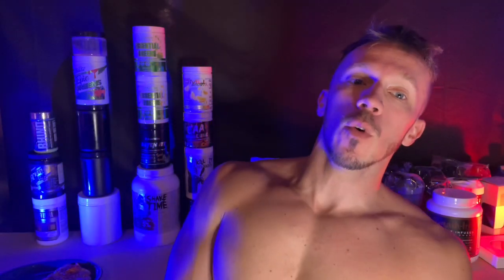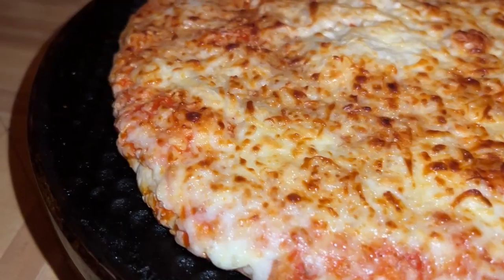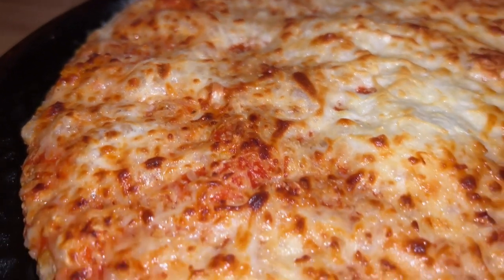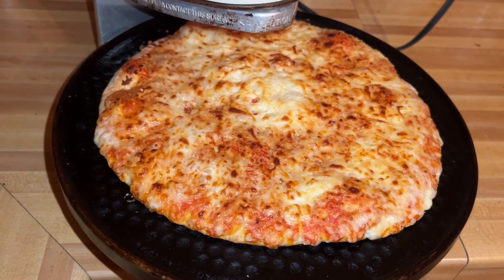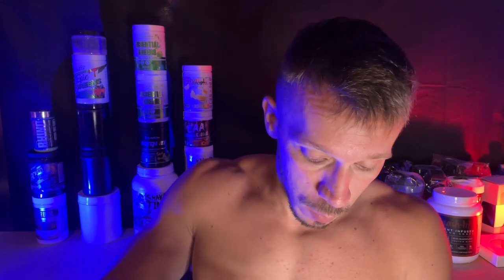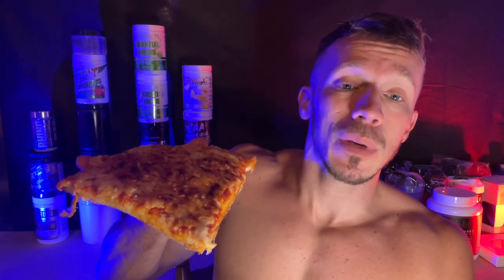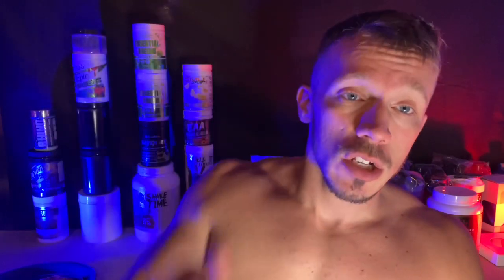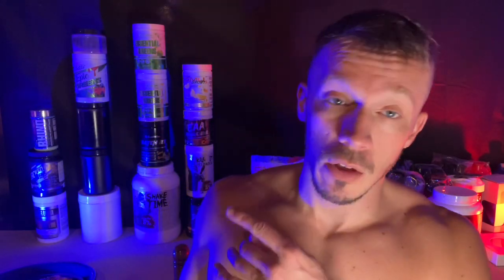Is Dave Portnoy’s Pizza Really A 10/10? | One Bite Everybody Knows The Rules Pizza REVIEW | Cheese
opperman fitness